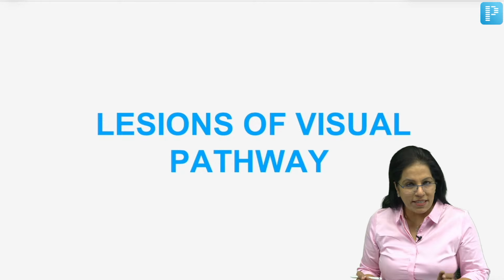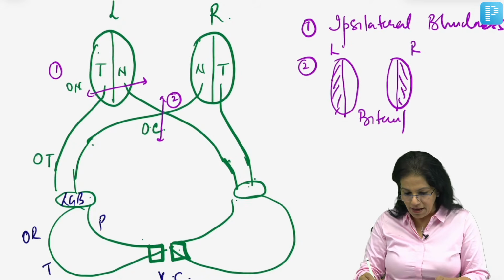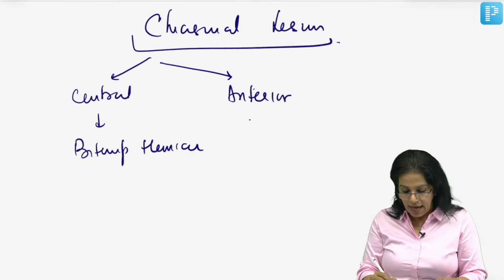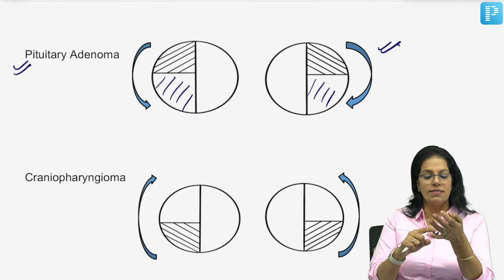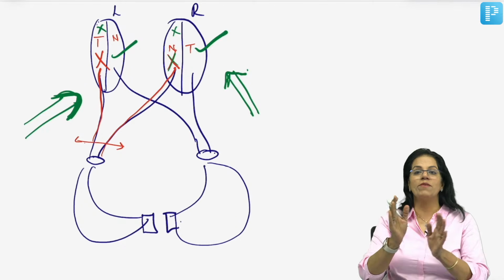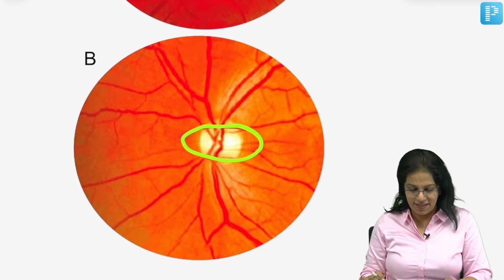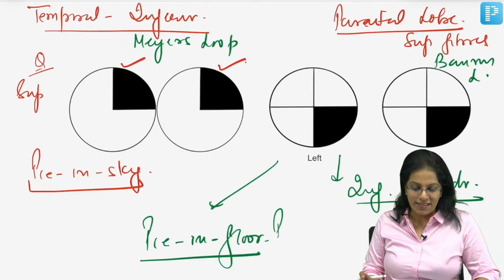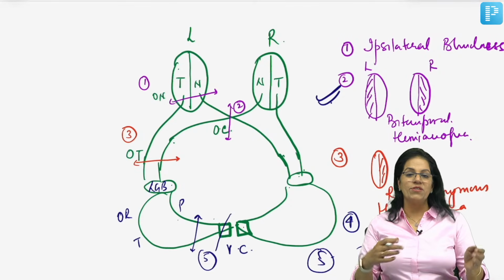"Lesions of Visual Pathway" by Dr. Ruchi Rai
🎯 *Attention NEET PG 2025 & FMGE Jan '25 Aspirants!*

Join us for an engaging session on *"Lesions of Visual Pathway"* by Dr. Ruchi Rai. Gain expert insights to sharpen your concepts and build confidence for exam day.

- Take a step closer to your dream rank & score!

Why PrepLadder?